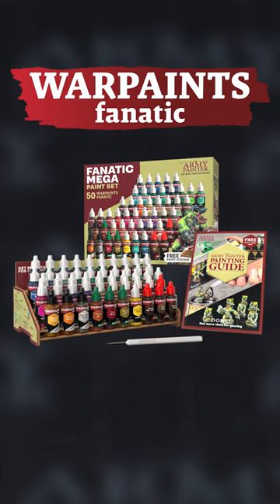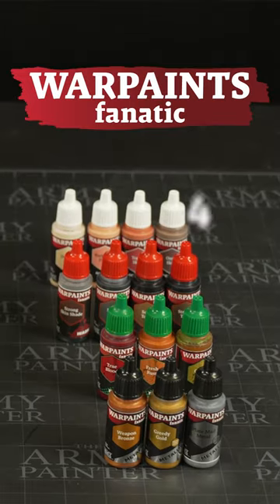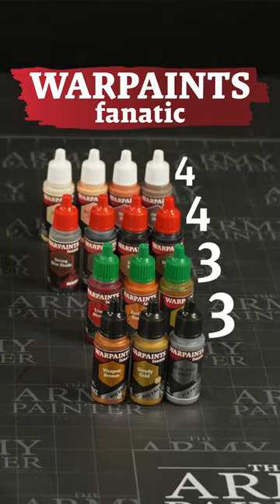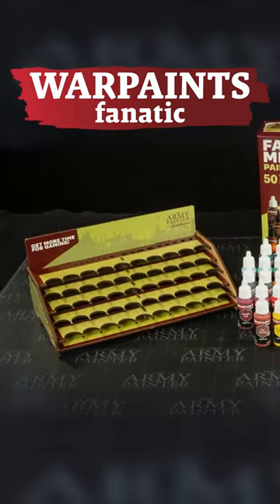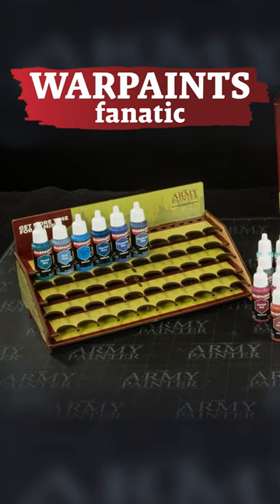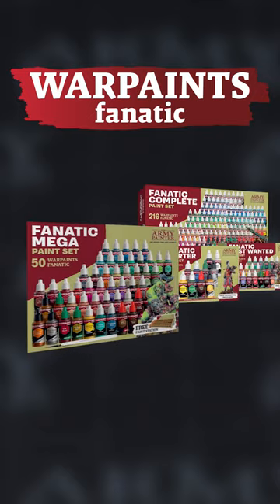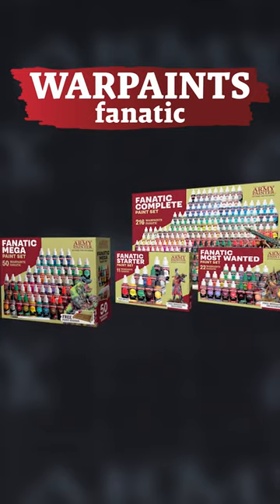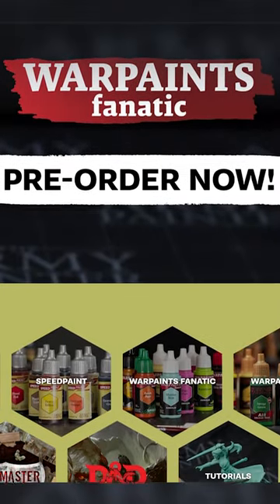What's in the Warpaints Fanatic Mega Set?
The Warpaints Fanatic Mega Set is the perfect start to your Fanatic collection with a selection of 50 high quality paints, a Wargamer Character brush, and a free paint station. 🎨

Pre-order the Warpaints Fanatic Mega Set today!